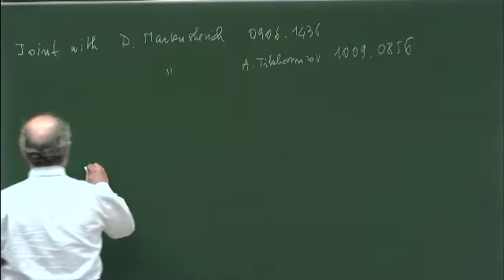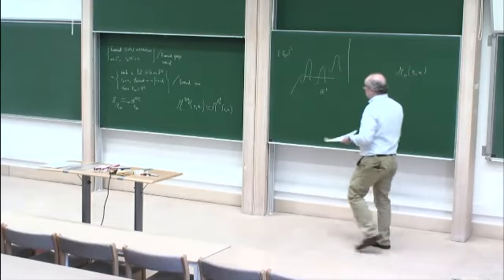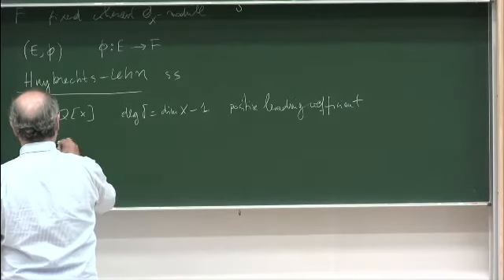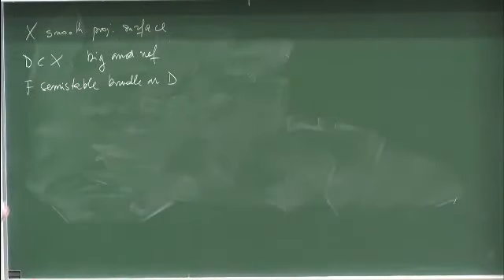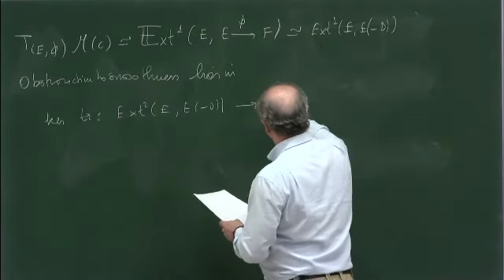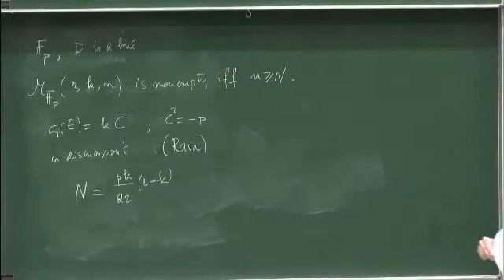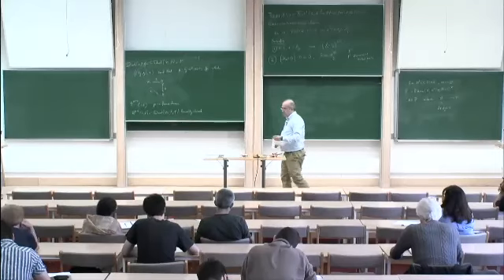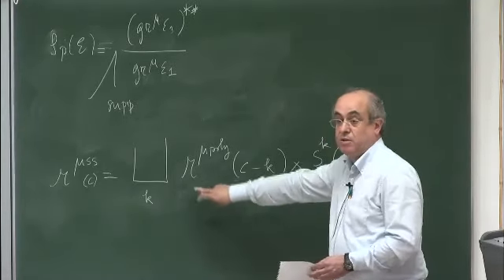Prof. Ugo Bruzzo | Uhlenbeck-Donaldson compactification for framed sheaves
Title: Uhlenbeck-Donaldson compactification for framed sheaves
Speaker: Professor Ugo Bruzzo (SISSA)
Date: 2nd Jun 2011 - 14:00 to 15:00